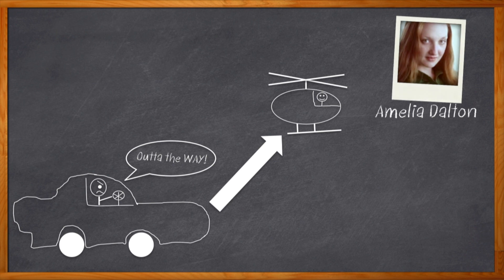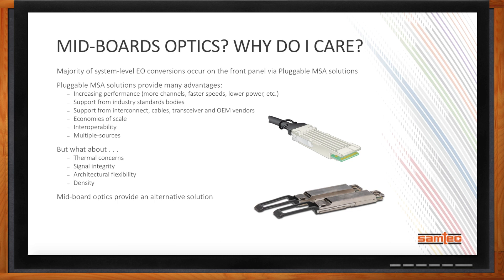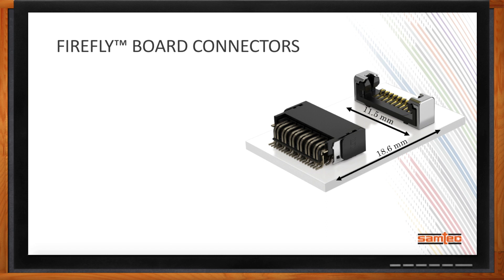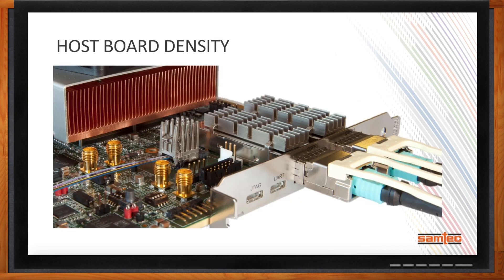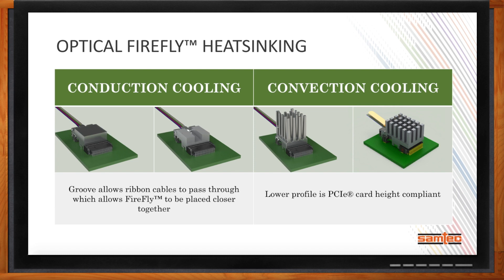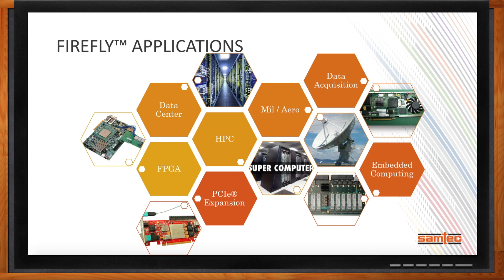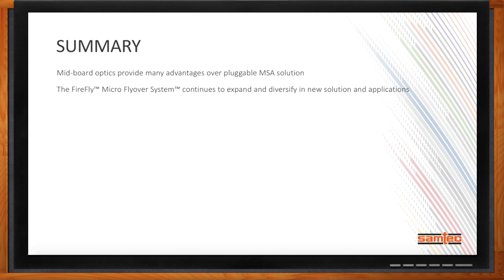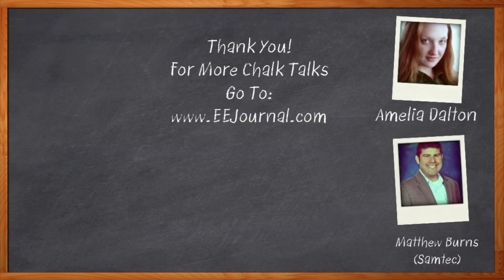Mid-Board Optics: An Alternative to Pluggable MSA Solutions -- Samtec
How would you like to upgrade from copper to optical flyover - all with the same connector system? In this episode of Chalk Talk, Amelia Dalton chats with Matthew Burns from Samtec about Firefly - a future-proof high-density flyover system.